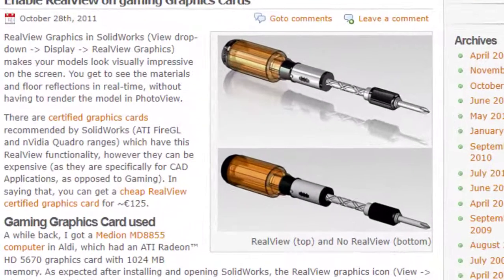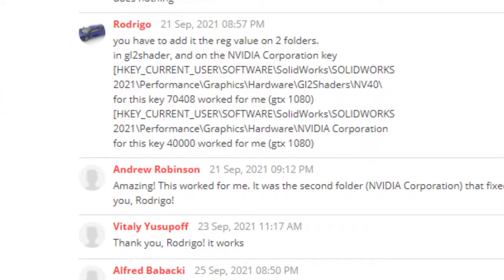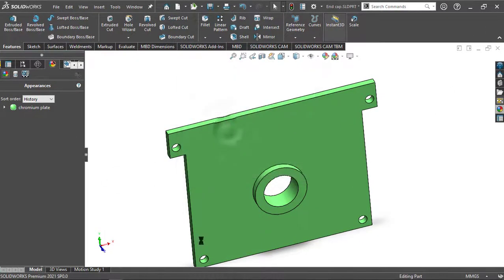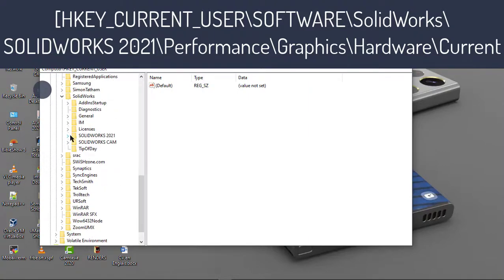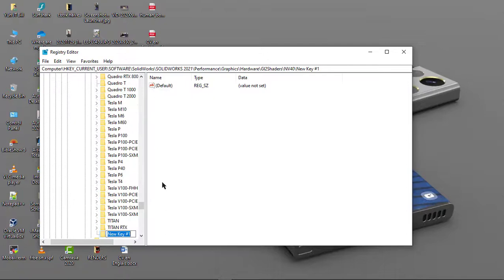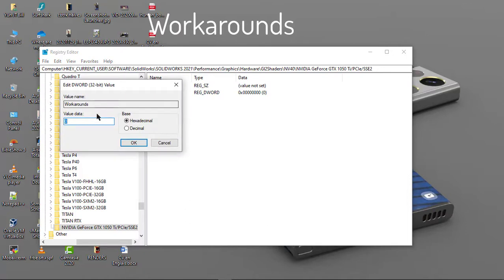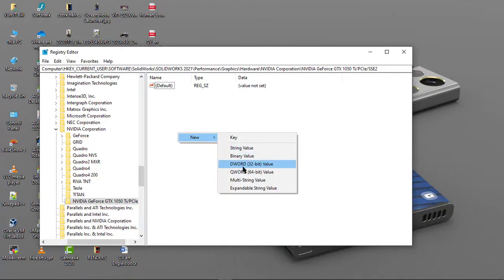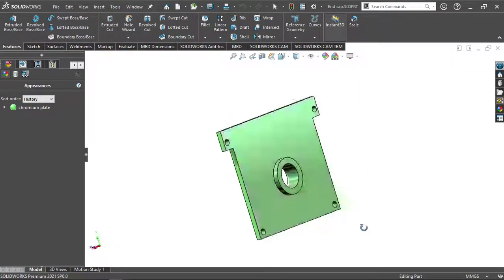2022 WINDOWS 11 SOLIDWORKS REALVIEW GRAPHICS ACTIVATED (UPDATED VIDEO DRIVERS)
After the Nvidia driver update of November 2021, many computers especially those with regedit-hacked realview graphics had their realview turned off or simply deactivated. This video explains a way to reactivate it without having to roll back the driver update.

This is especially useful to those using Windows 11 because the driver update is actually very necessary and in some cases, it might not even provide the ability to rollback.

Any questions, leave at the comment section, I'll answer those I can.